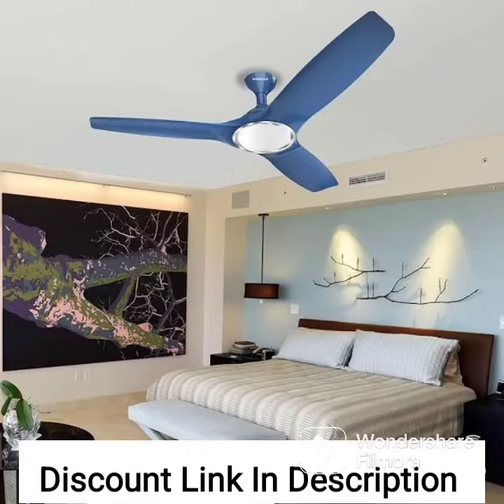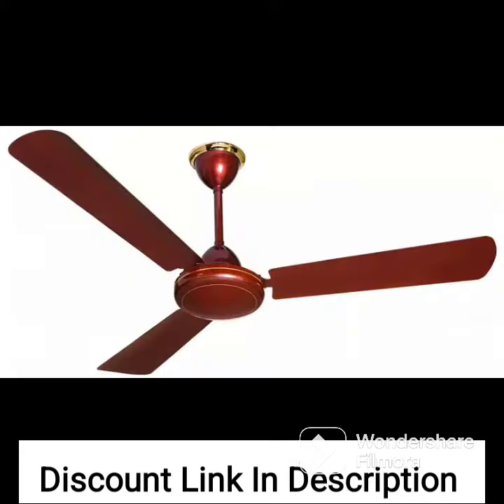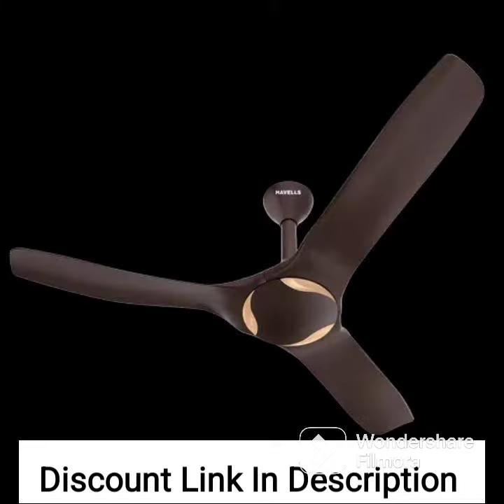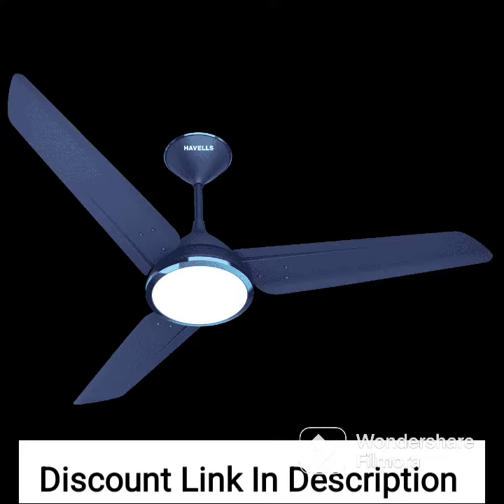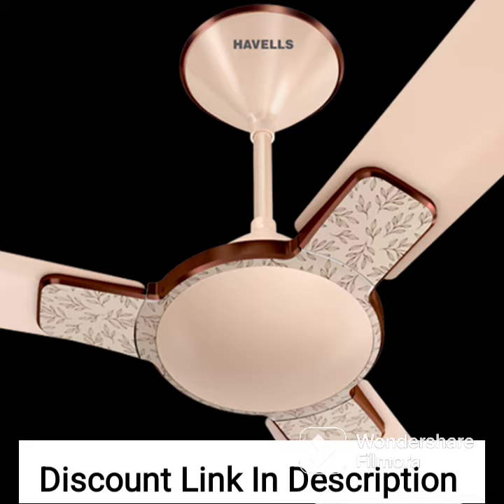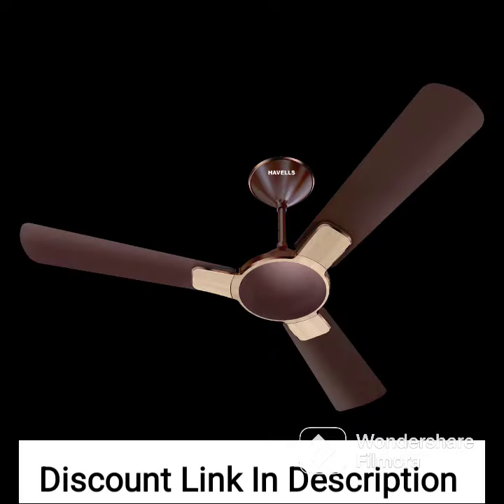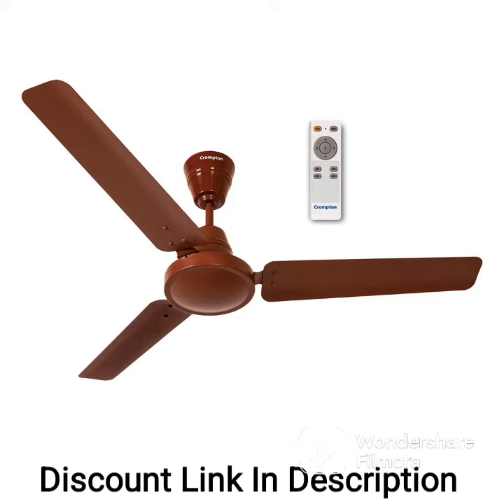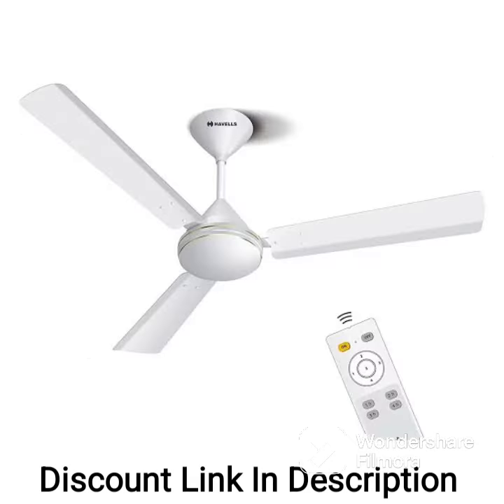Havells 1200mm Nicola Energy Saving Ceiling Fan (Pearl Ivory, Pack of 1)